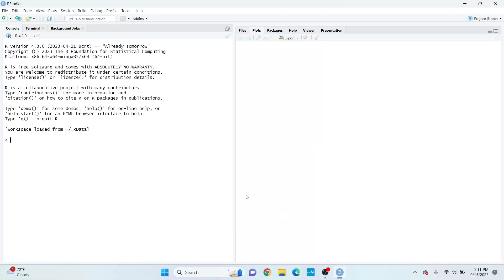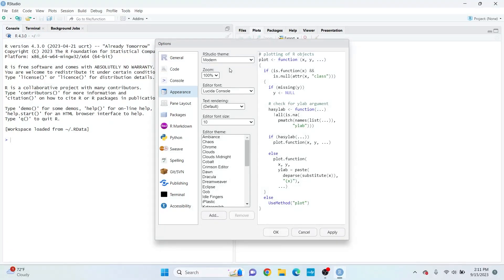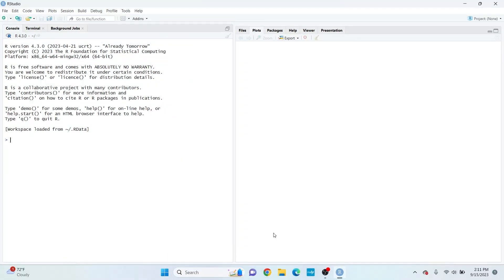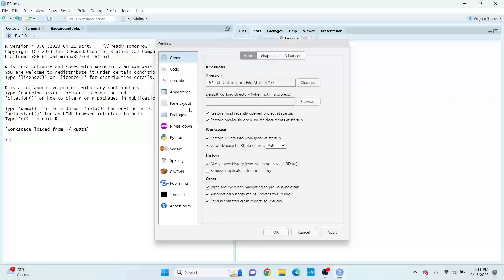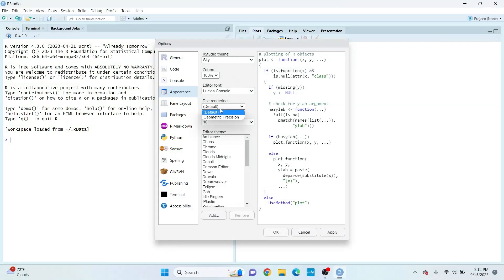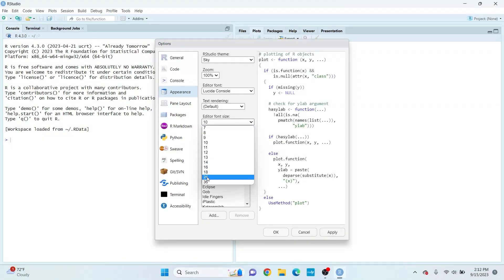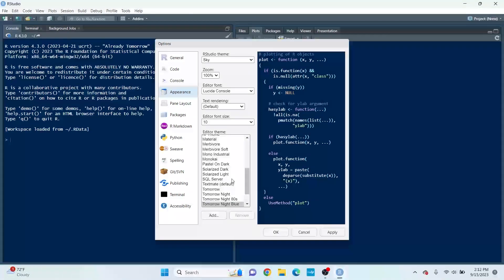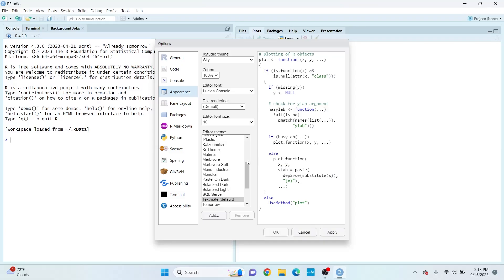How to Change the Appearance of RStudio | Quick Tutorial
A quick tutorial on how to change the appearance of RStudio.